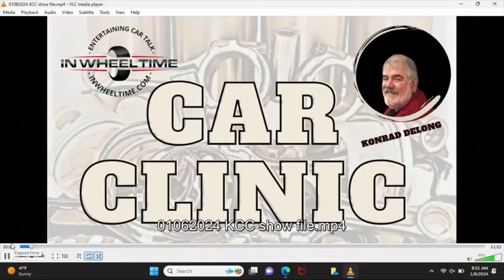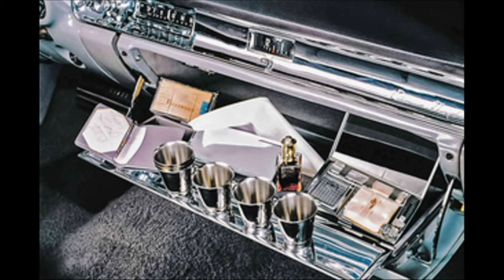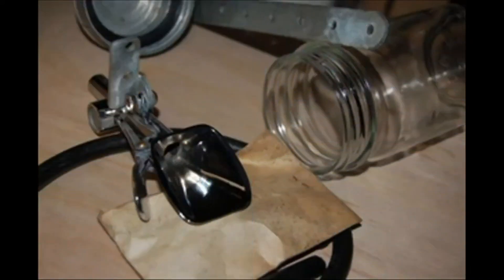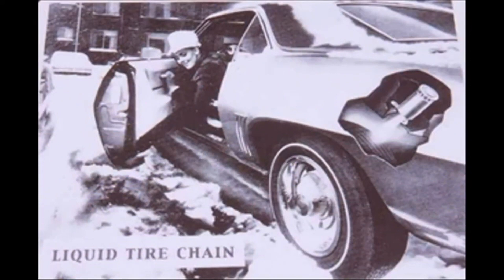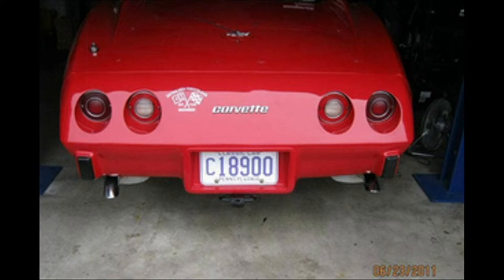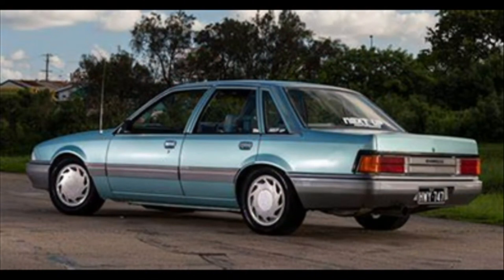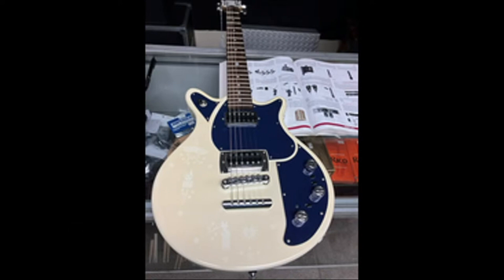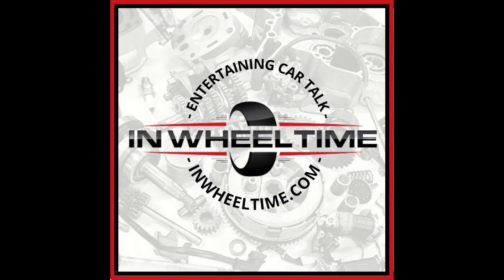Time once again for Konrad's Car Clinic, as we get a look at some 'strange options'' once offered...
In the weekly feature, Konrad's Car Clinic, ASE Master Tech, Konrad DeLong takes a look at some of the stranger or even weird options that were once offered in new automobiles. !

Things that make ya' go hmmmm.

Want more In Wheel Time Car Talk any time?

In Wheel Time Car Talk is now available on iHeart Radio!

where ever you are.
Be sure to subscribe on your favorite podcast provider for the next episode of In Wheel Time Car Talk and check out our live broadcast every Saturday, 8a-11aCT simulcasting on iHeart Radio, YouTube, Facebook, Twitter, Twitch and InWheelTime.com.

   / inwheeltime

  / inwheeltime